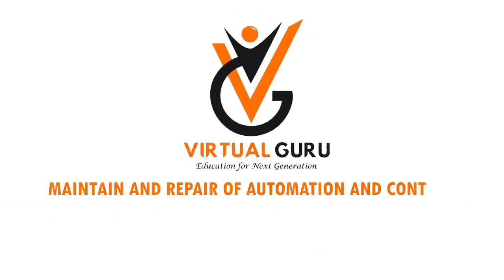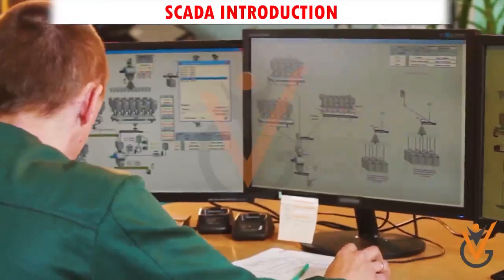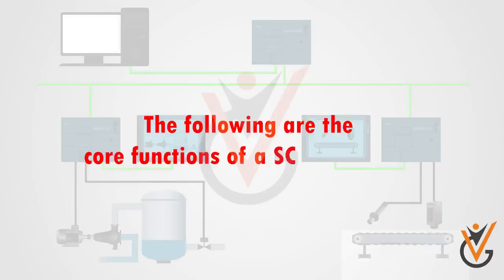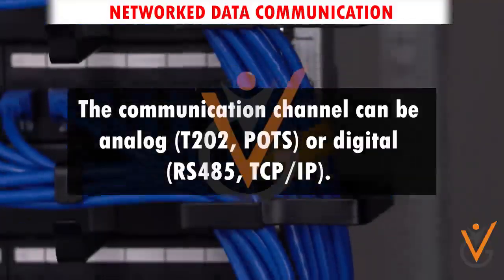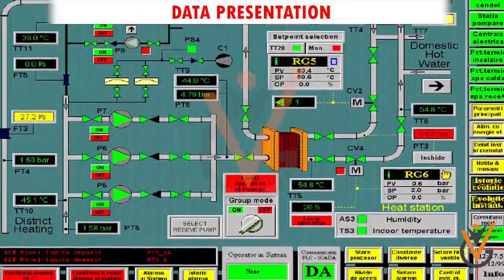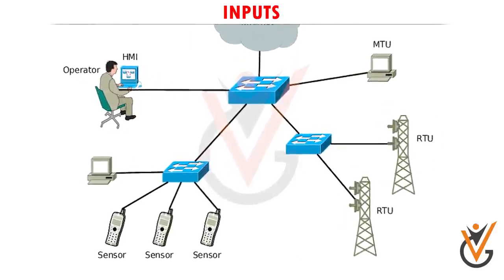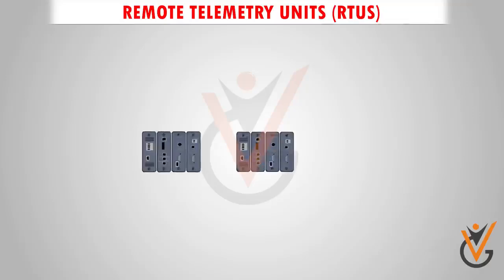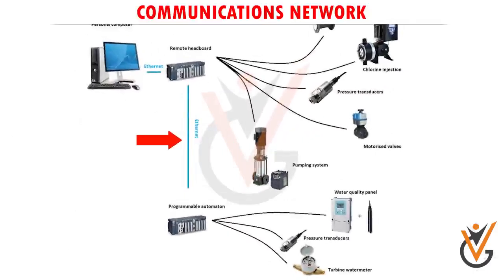Main propulsion & aux machinery | SCADA Introduction & Applications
Course name: Maintain and repair of Automation and Control system of Main Propulsion and Auxiliary machinery.
Topic Name:  SCADA Introduction & Applications